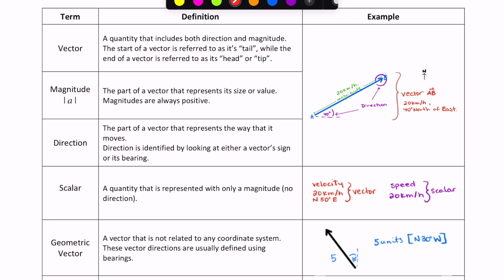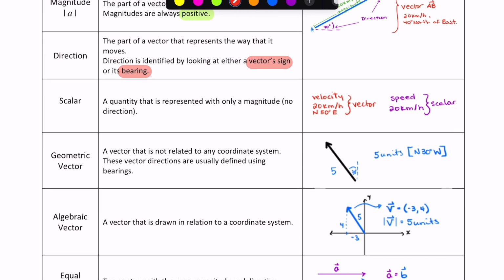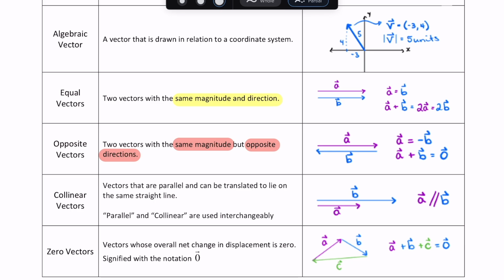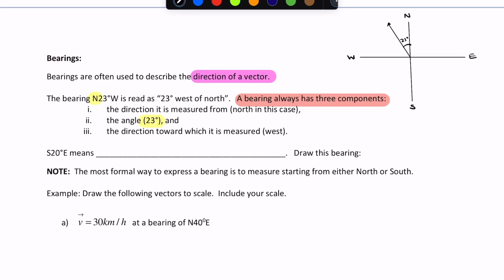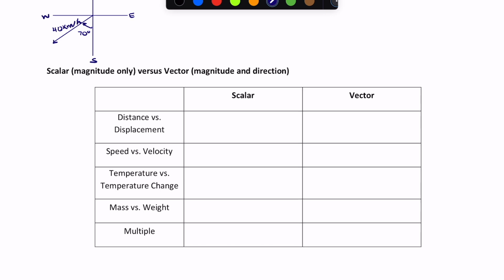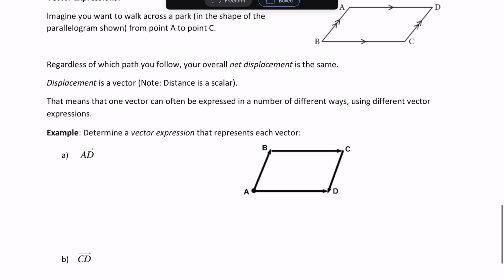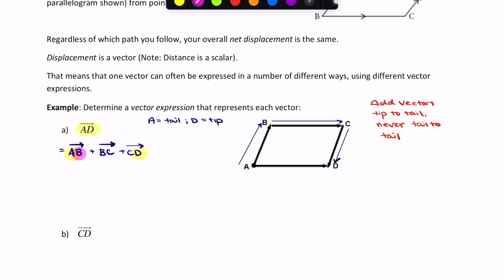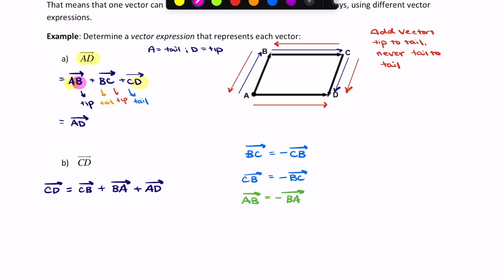MCV4U: Introduction to Vectors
📖 Course: MCV4U - Calculus and Vectors
📝 Lesson: Introduction to Vectors
👨‍🏫 Teacher: Mr. Tam